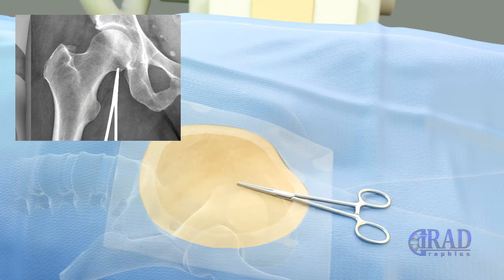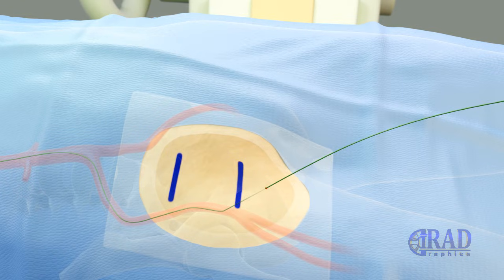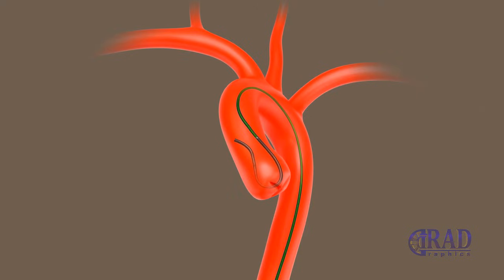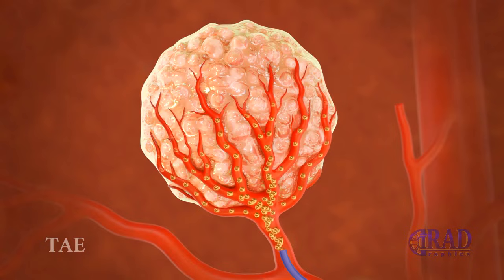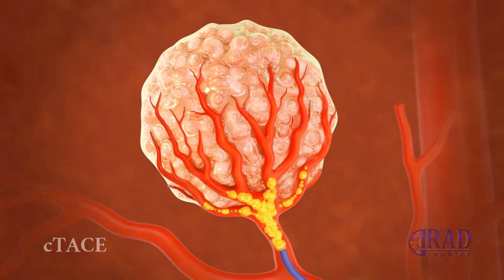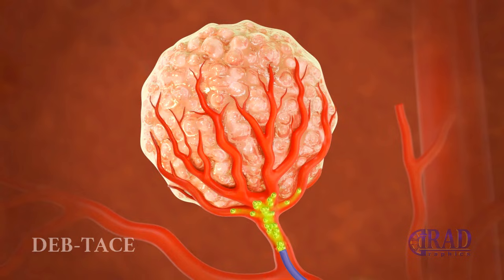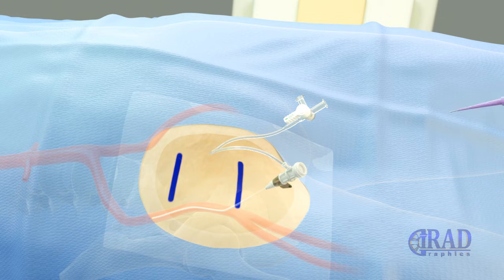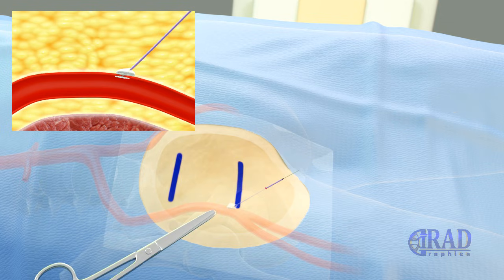Liver Tumor Embolization & Chemoembolization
Liver tumor embolization or chemoembolization, often referred to as Transarterial Chemoembolization (TACE), is a minimally invasive procedure used to treat certain types of liver cancer, particularly hepatocellular carcinoma (HCC) or liver limited metastatic tumors.

During TACE, a combination of chemotherapy drugs and embolic agents is delivered directly into the blood vessels that supply the tumor. The procedure typically involves these steps:

- Catheter Insertion: A thin, flexible tube (catheter) is inserted into an artery, usually in the groin, and guided through blood vessels to the hepatic artery, which supplies blood to the liver tumors.

- Chemotherapy Infusion: Chemotherapy drugs, often mixed with a contrast medium to enhance visibility under imaging, are injected directly into the artery feeding the tumor. The goal is to deliver high concentrations of the drug directly to the cancerous cells while minimizing exposure to the rest of the body.

- Embolization: After chemotherapy delivery, embolic agents such as tiny particles or beads are injected through the catheter. These particles block the blood vessels supplying the tumor, causing its blood supply to be cut off. This helps in trapping the chemotherapy drugs within the tumor, enhancing their effectiveness by depriving the tumor of its blood supply.

The combination of chemotherapy drugs and embolization aims to shrink the tumor, slow down its growth, or alleviate symptoms. TACE is often recommended for patients with liver tumors who are not suitable candidates for surgery or transplantation.

This procedure is performed by interventional radiologists, and patient selection is based on various factors including tumor size, location, and overall liver function. The effectiveness of TACE can vary depending on individual patient factors and tumor characteristics.

Before undergoing TACE, patients typically undergo imaging studies such as CT scans or MRIs to assess the size and location of the tumor, helping guide the procedure and treatment plan. Post-procedure monitoring and follow-ups are essential to evaluate the treatment's effectiveness and plan further management if needed.